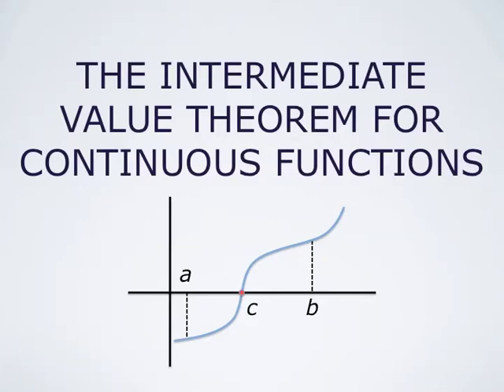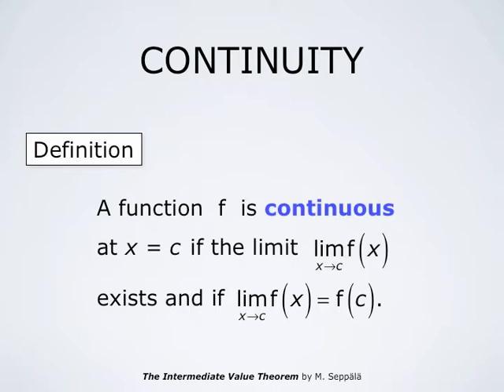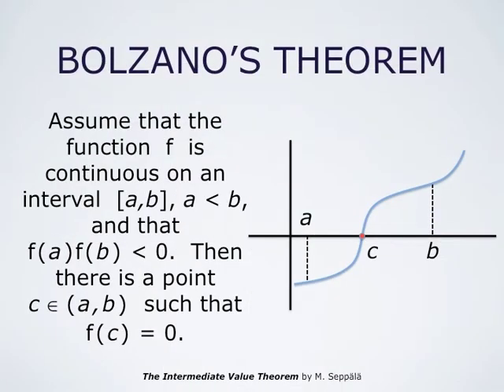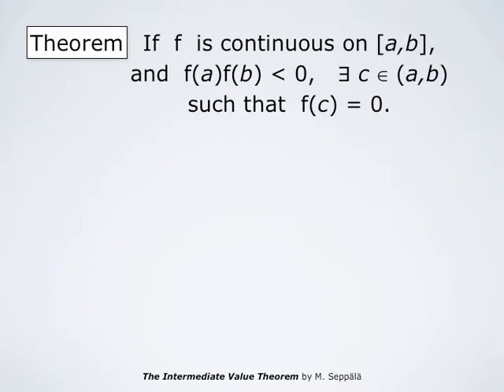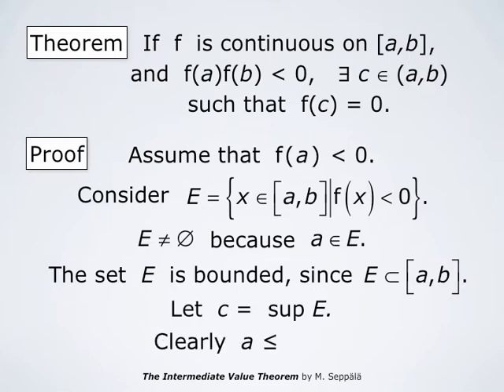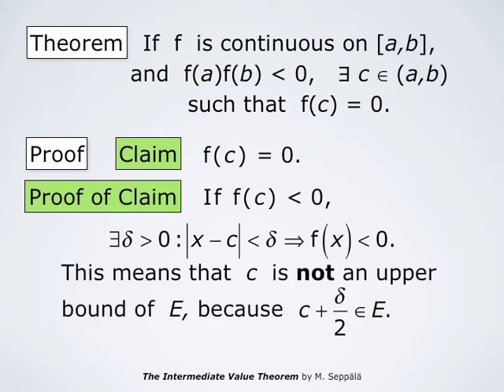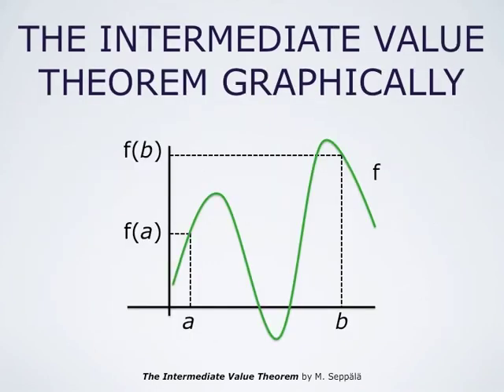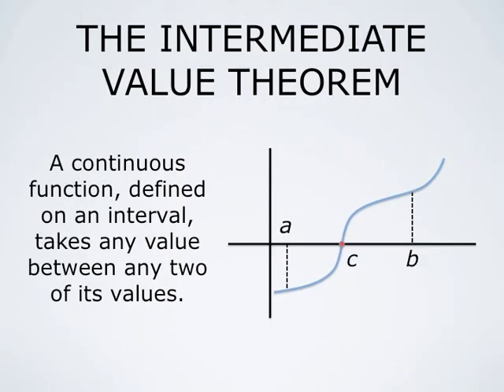The Intermediate Value Theorem